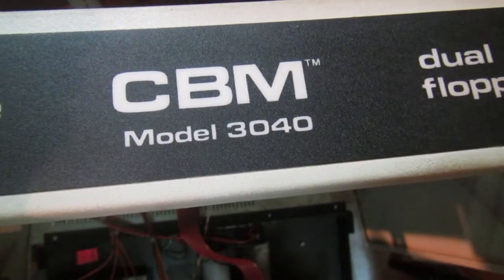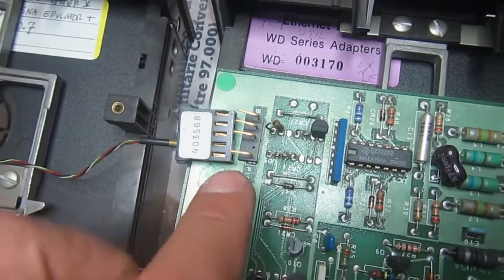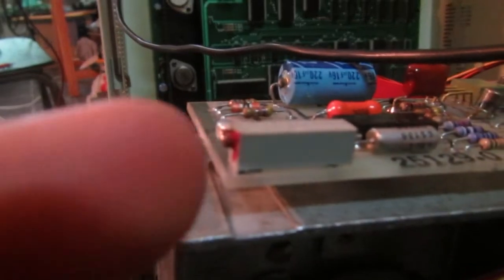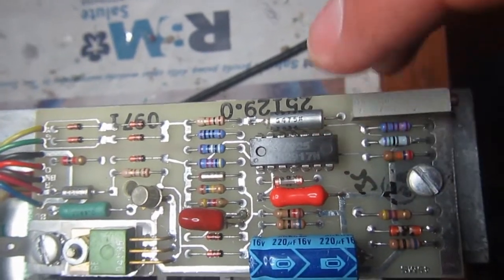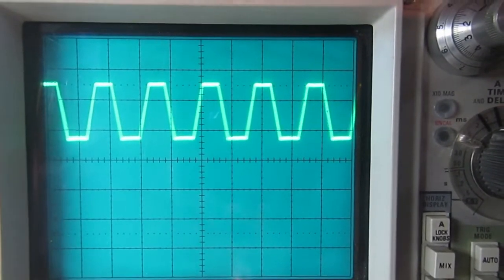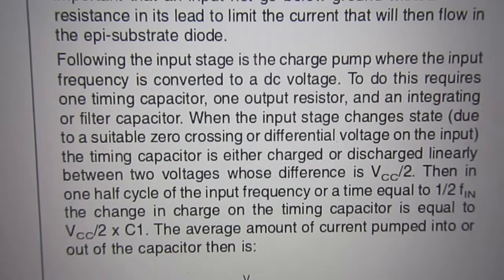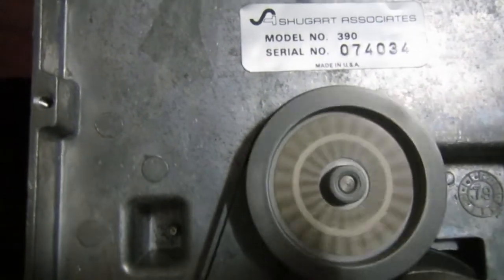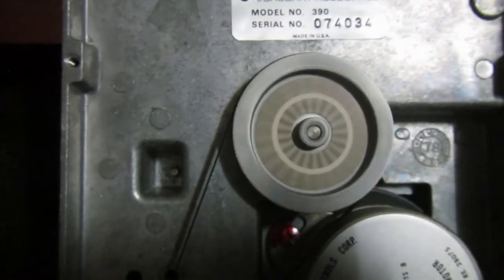CBM 3040 (4040) disk drive repair: spindle speed out of control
Commodore 3040 (actually factory upgraded to 4040 firmware in 1979), S/N 502953, repair. One Shugart SA-390 developed a fault in the spindle speed controller PCB. The only IC on that PCB turned out to be the culprit.
The SA-390 is the bare mechanic, stripped down of almost all electronics, of the well known SA-400 disk drive.
Finding how the LM2917N-14 frequency to voltage converter IC failed and setting the correct spindle speed after replacing it.